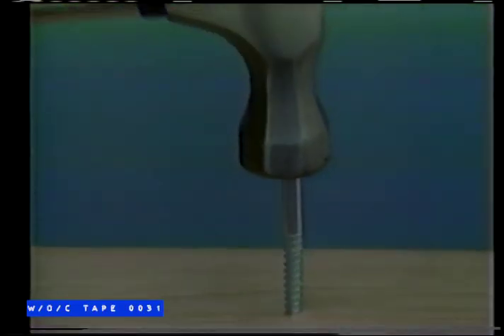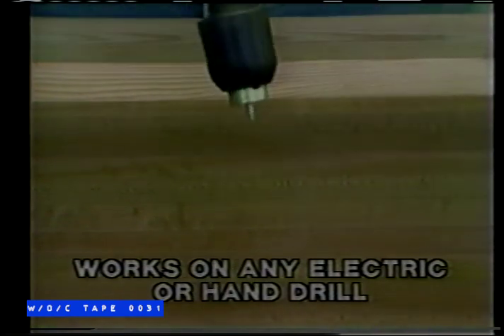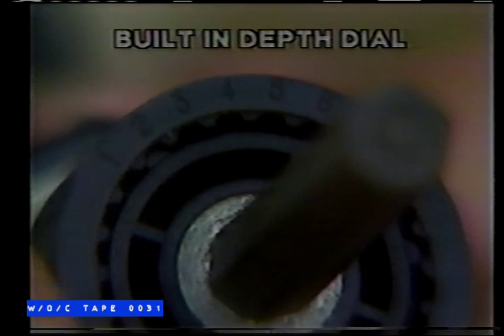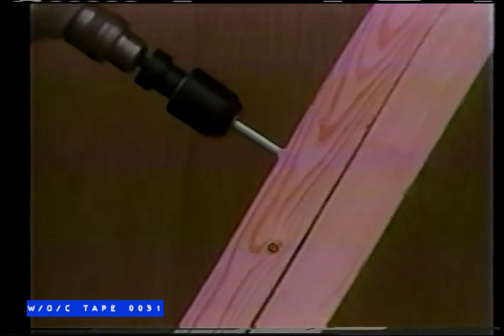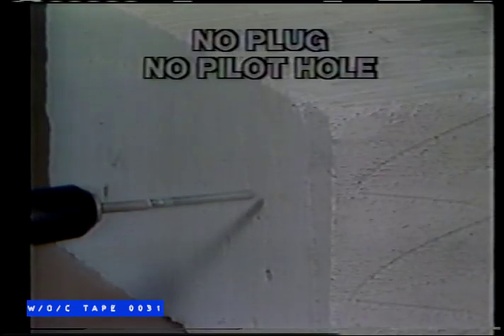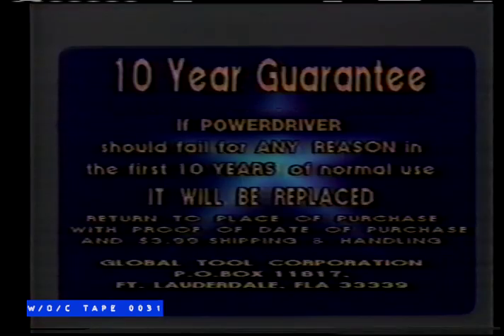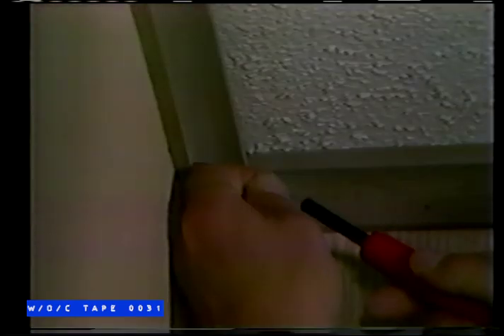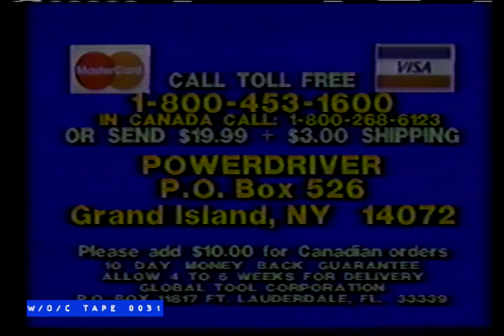Powerdriver Commercial - 1984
Tape 0031 - Three Stooges - VHS - 6Hrs SLP

Cue Cards Listings:

3 stooges SLP

0000 A Bird in the Head
0165 Three Missing Links
0308 Punch Drunks
0407 Monkey Business 3 Little Bears
0527 Healthy Wealth + Dumb
0628 3 Slappy People  LOST
0716 Idiot Deluxe
0812 Spook Louder
0896 Dizzy Drs.
0983 Hoi Polloi
1045 How High is Up
1119 The Three Troubledoors
1202 Natty but Nice
1275 From Narse to Worse LOST
1342 Men in Black
1412 Whoops I’m an Indian
1487 What’s the Matador
1546 3 Little Pigskins
1611 - No Dough Boys
1673 Beer Barrel Polecats

Tape 0031 is a collection of Three Stooges shorts taped sometime in 1984 on WGTV in Buffalo. Commercials on the Stooges have been dubbed out. Tape transitions to the The Cat’s Pajamas on WGTV in Buffalo featuring a news update, as well as a few commercials.